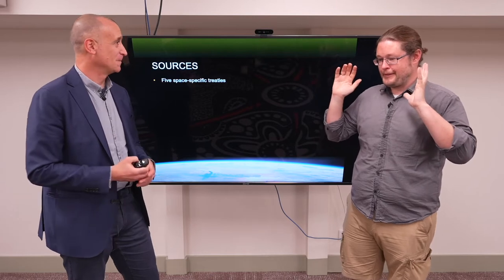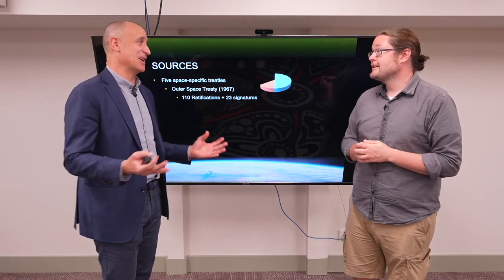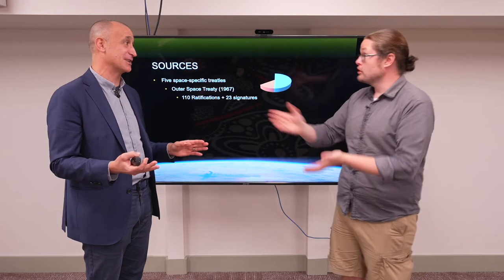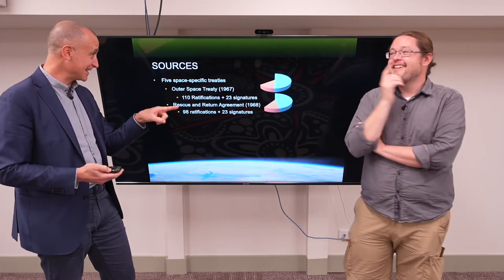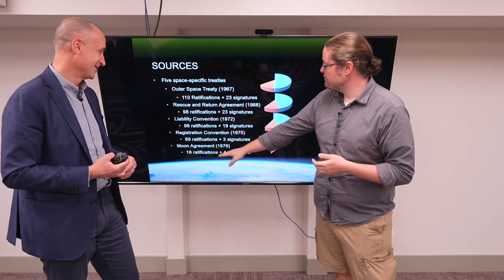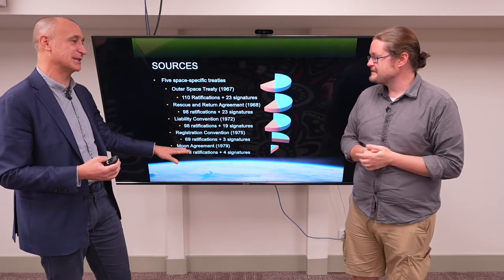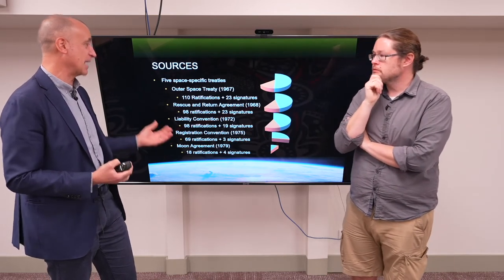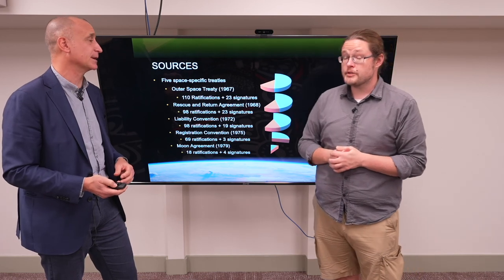Space V3.5 The Five Space Treaties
There are five main space treaties that govern and dictate a lot of the rules in space.